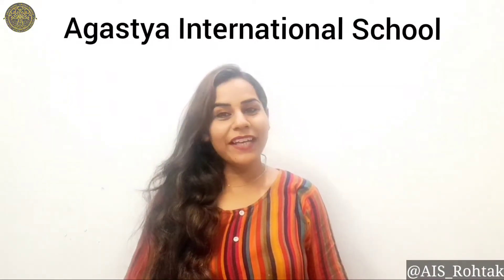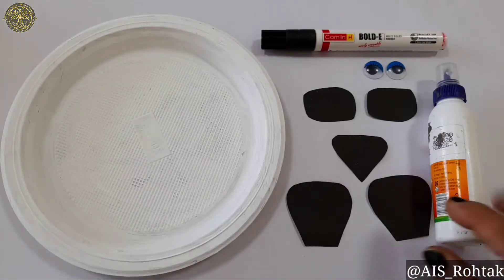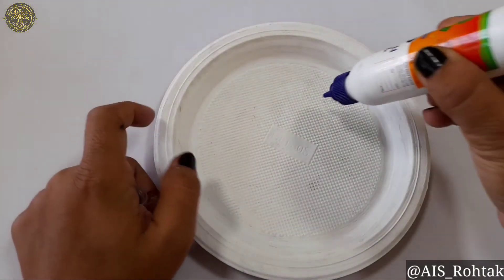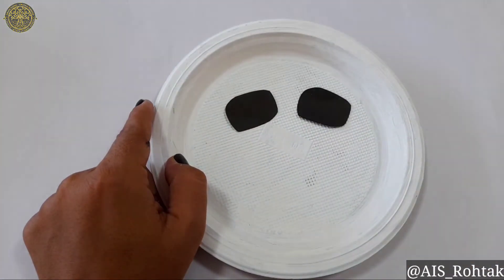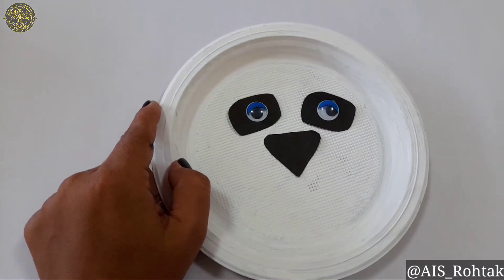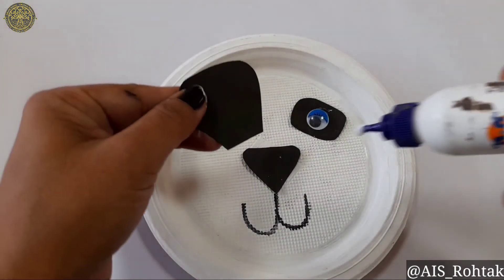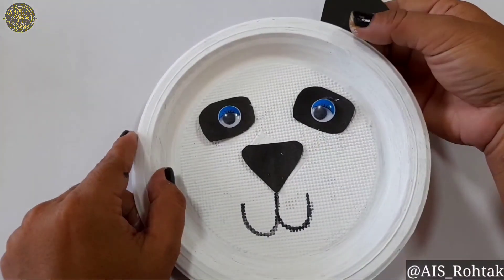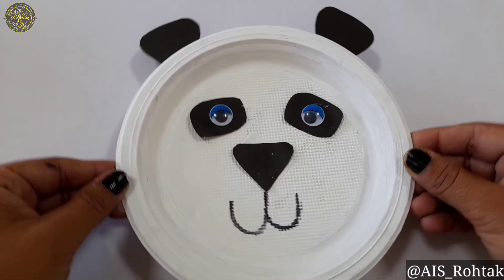Art and Craft | Paper Plate Panda